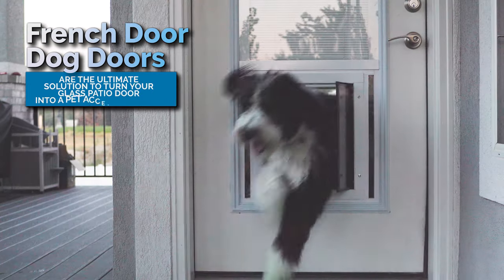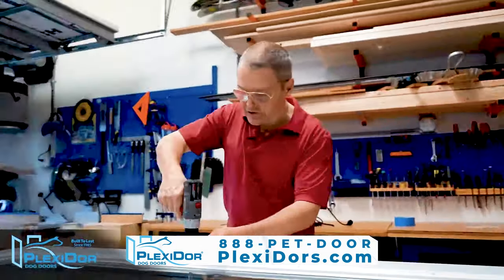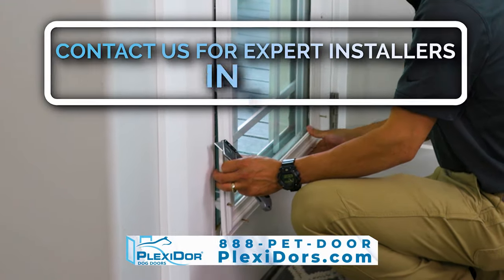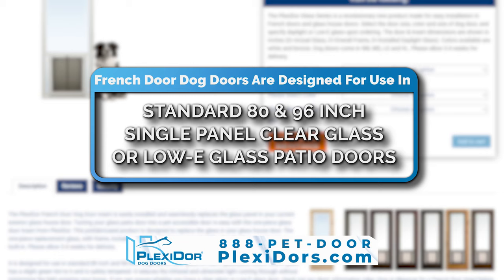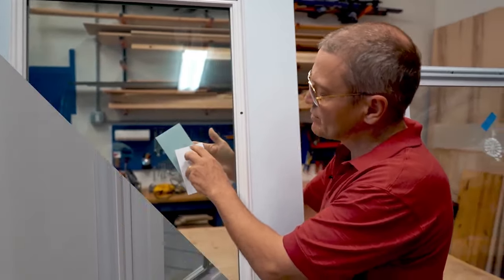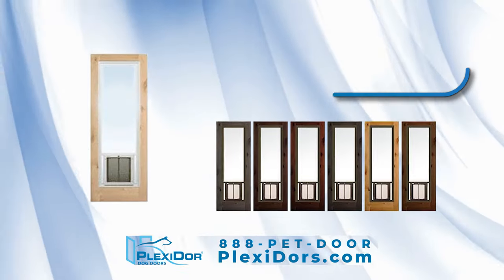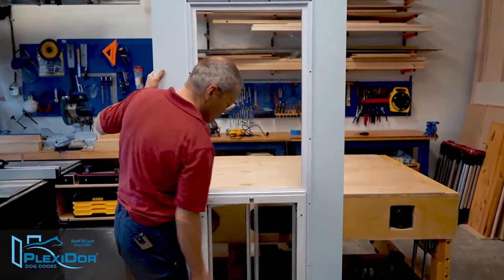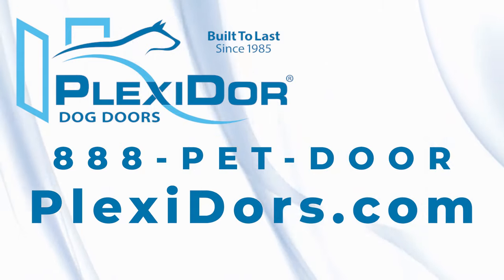Pet Doors USA Inc French Door Dog Doors1